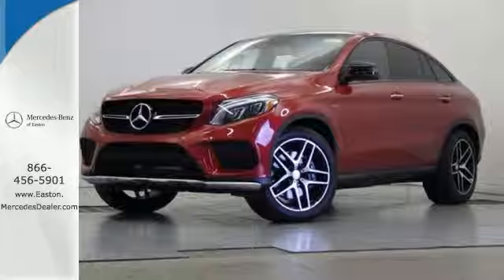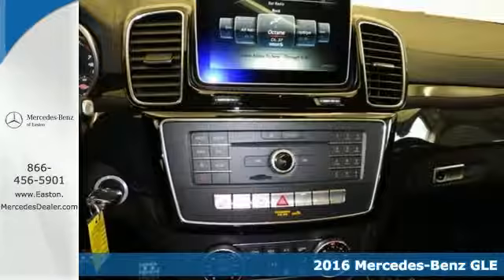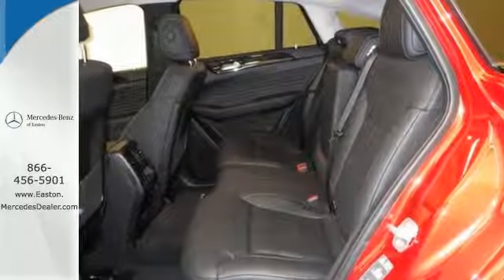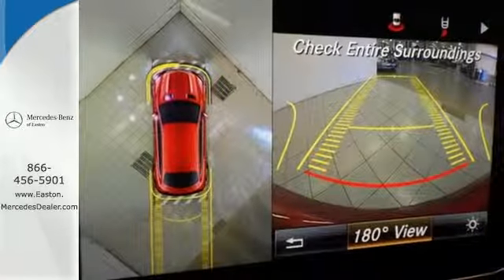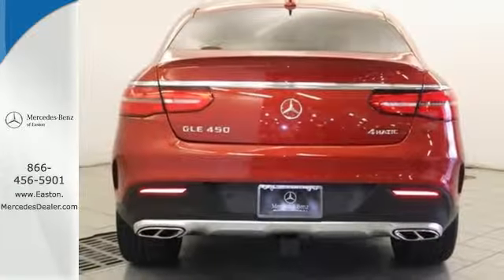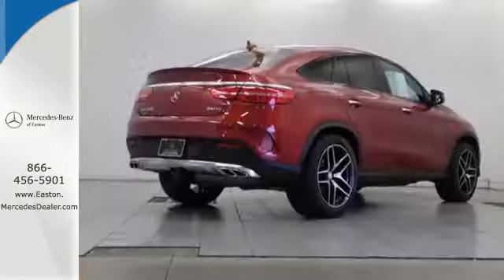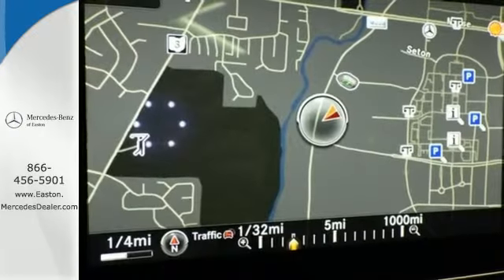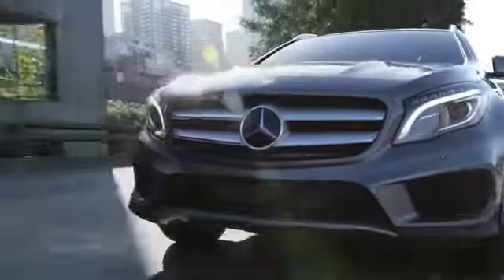New 2016 Mercedes-Benz GLE Columbus OH Mercedes Benz Dealer, OH MN013149 - SOLD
Year: 2016
Make: Mercedes-Benz
Model: GLE
Trim: 450
Engine: 3.0L V6 BiTurbo
Transmission: 9-Speed Automatic
Stock #: MN013149
VIN: 4JGED6EBXGA013149

Address:
4300 Morse Crossing